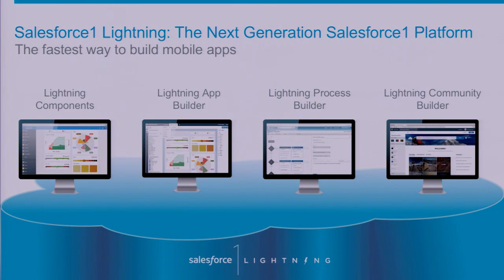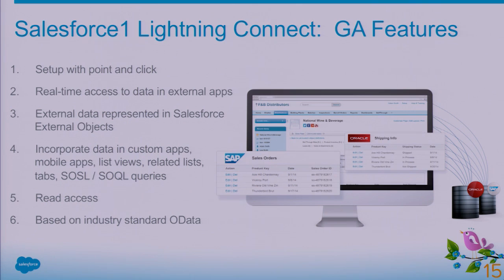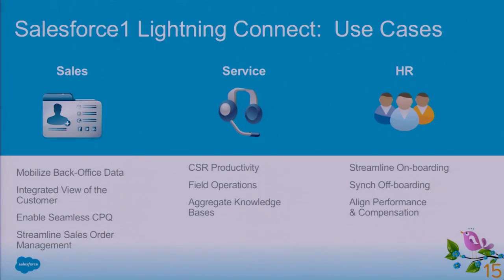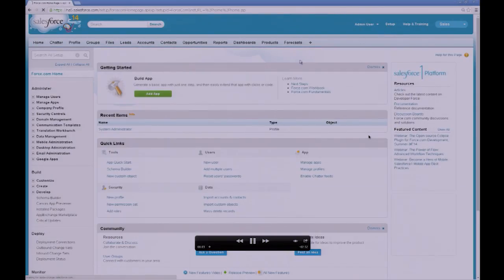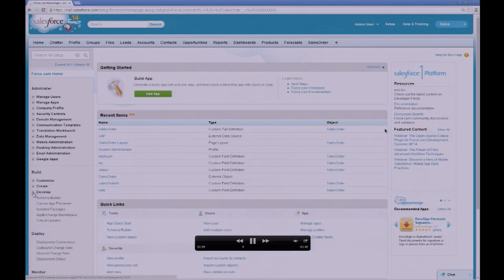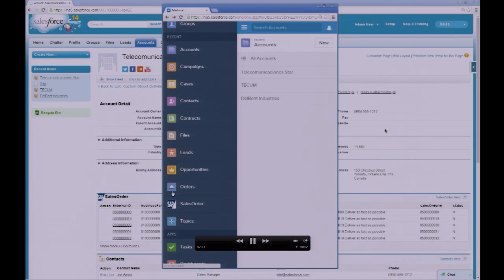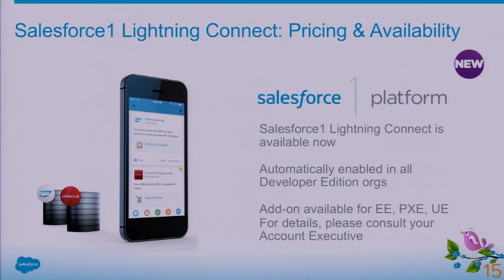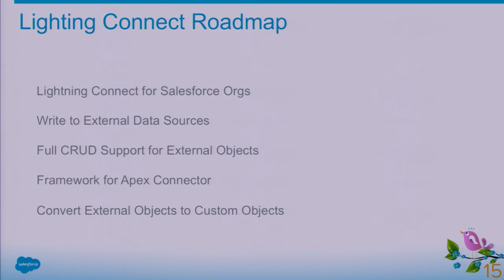Spring '15 - Lightning Connect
Join Seema Kumar to hear all about Lightning Connect and what's new in Spring '15